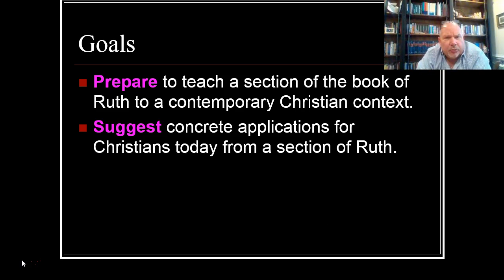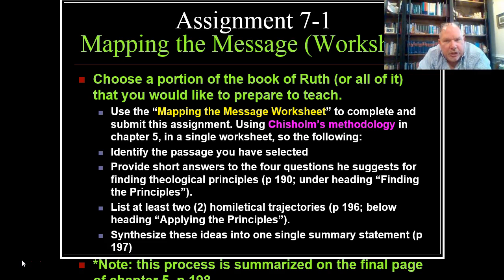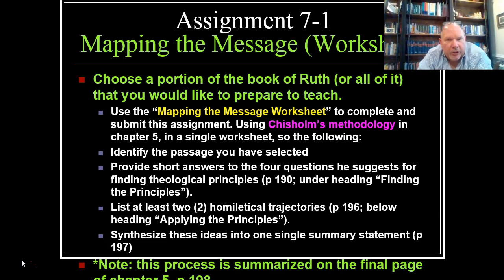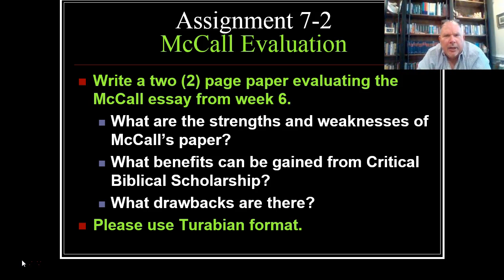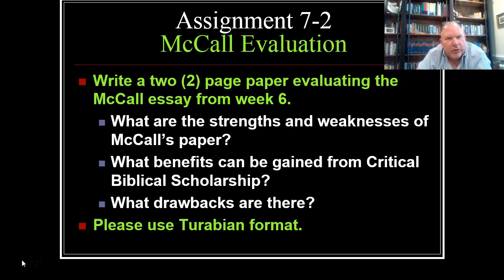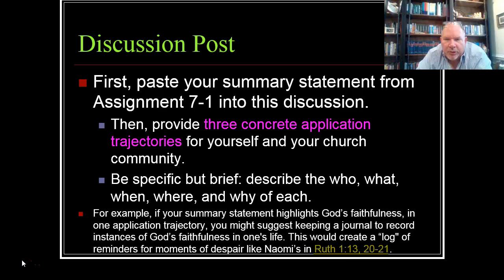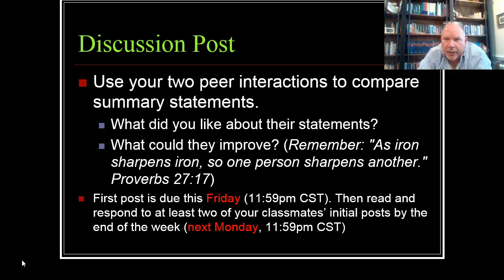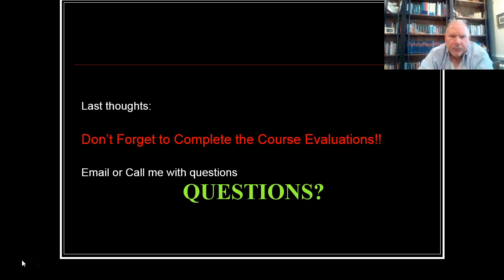BI6625 Week 7 Introduction 9.24.18